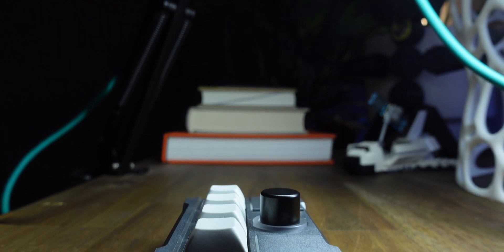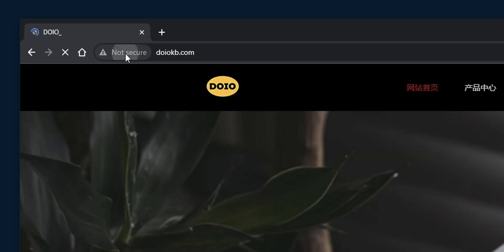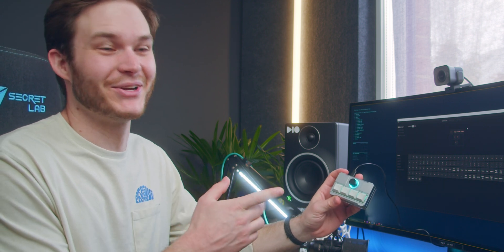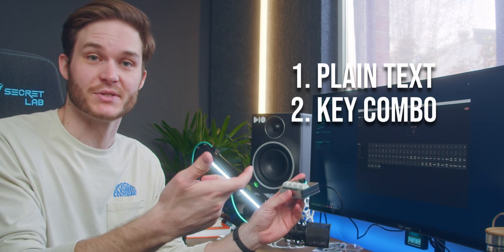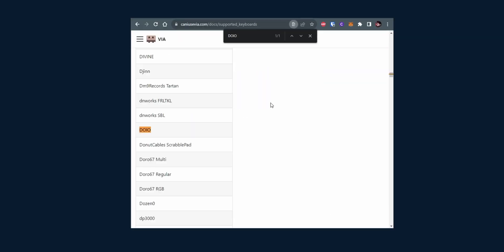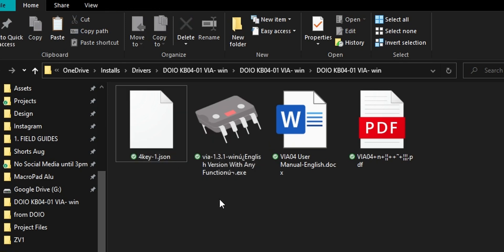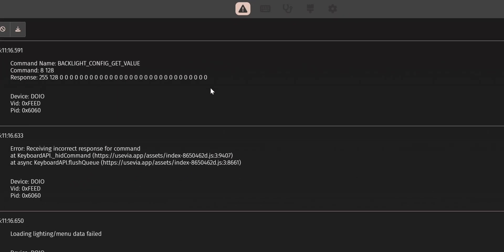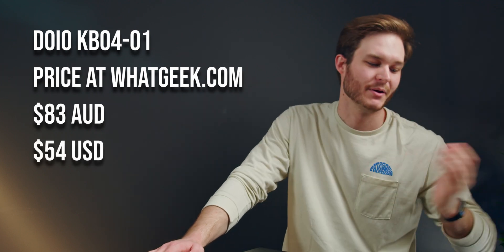Worst Macro Pad Experience - Megadalon vs VIA :(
VIA v3 json file with modification to circumvent 0xFEED error message

Big thank you to shiroshiro14 in the GitHub thread that advised about the 0xFeed is not a vendorid error

Keeb Monkey guide referenced regarding lack of VIA support.